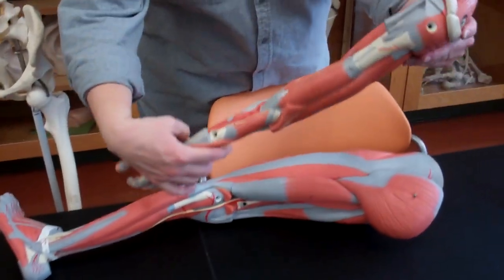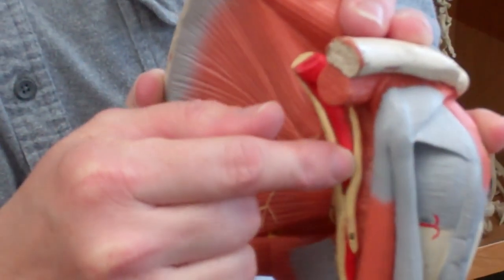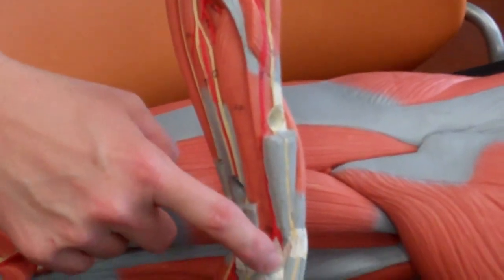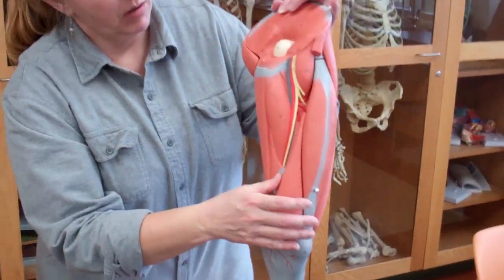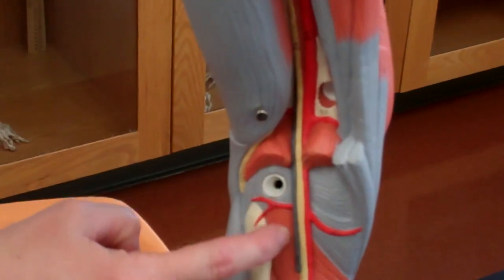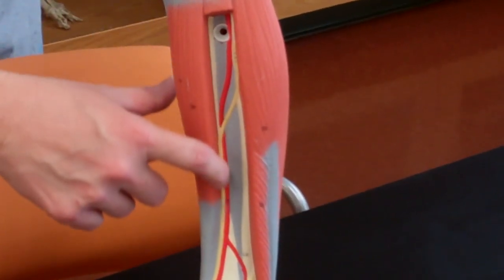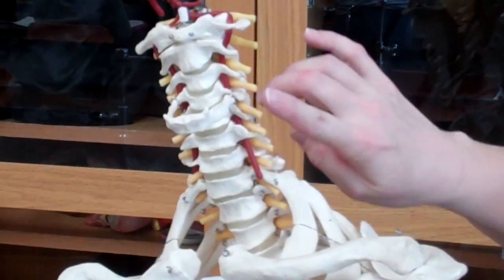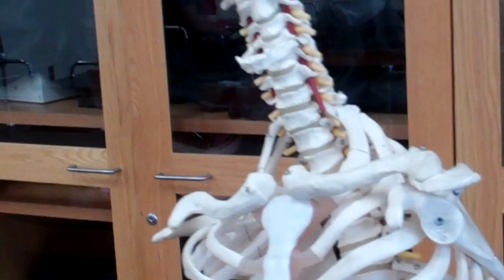Major blood vessels of the arm and leg for Anatomy and Physiology 2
High resolution video of Arm, Leg, and Vertebral Blood Vessels - A&P 2 Model walk through with Dr. Waits